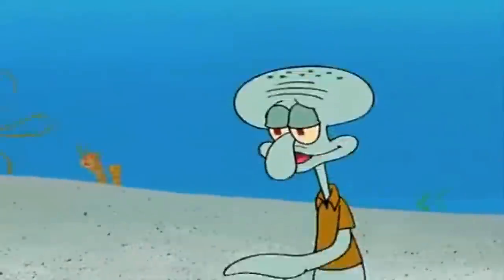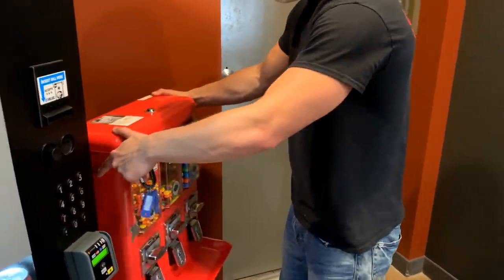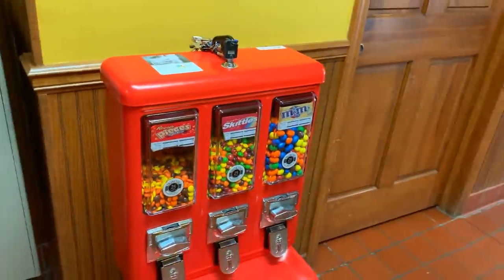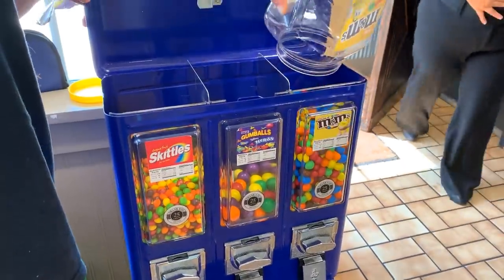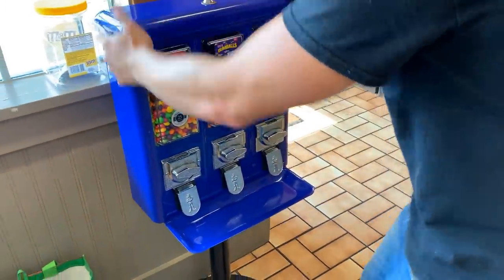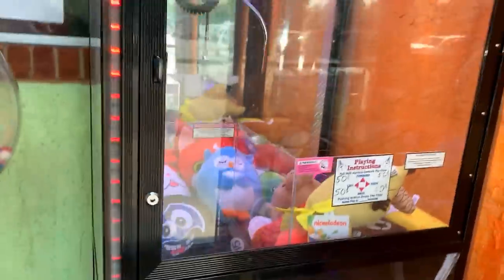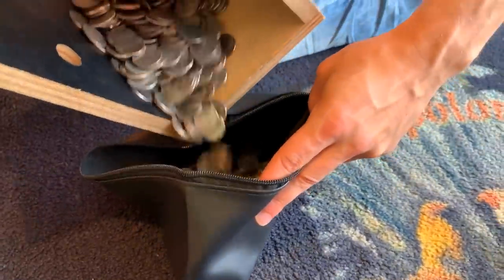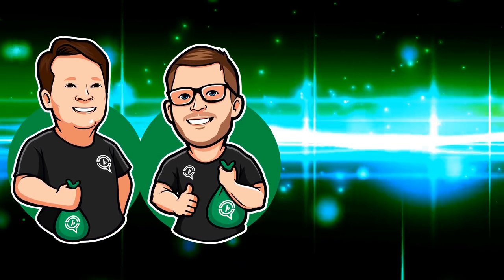Collecting Money From Our Candy Vending Machines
Hey guys! We collected a lot of money from candy vending machines in this video! We also pulled a stack of cash from one of our claw machines.

Be sure to watch to the end as we have a special question to ask you guys in regards to future content for the channel!

Thank you guys so much for watching and we'll see you real soon in the next one!